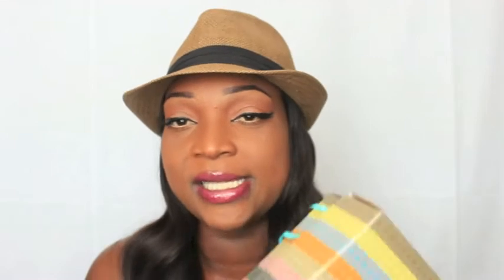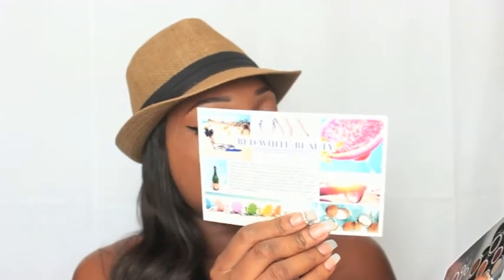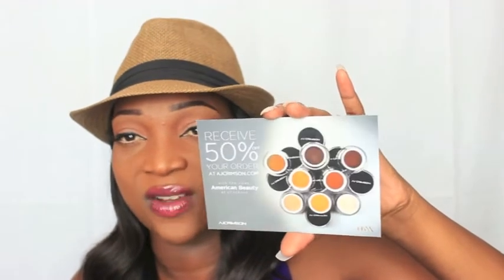We Are Onyx Review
Dont forget to Purchase your NVi Cosmetics Today. Over 200 pigments to choose